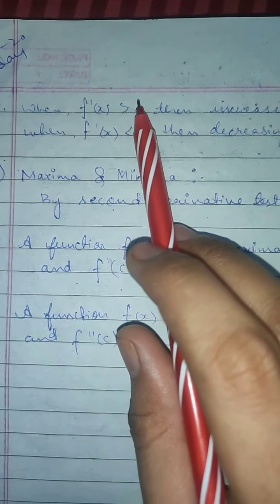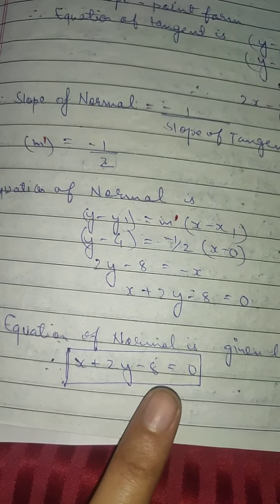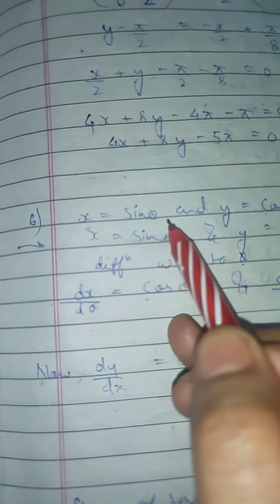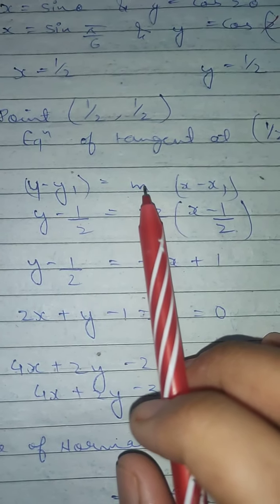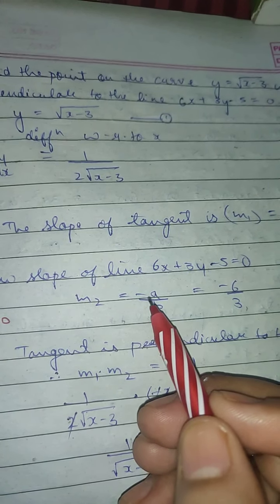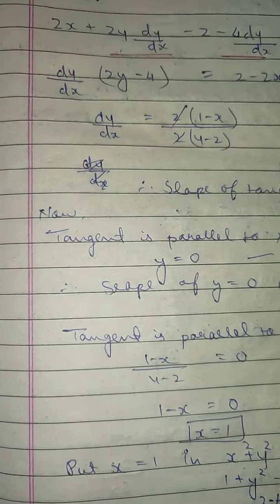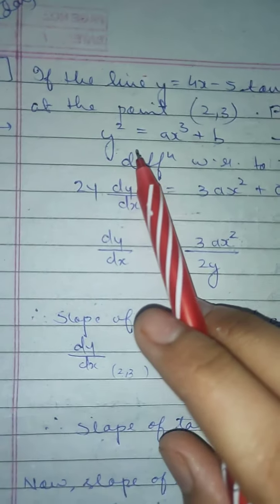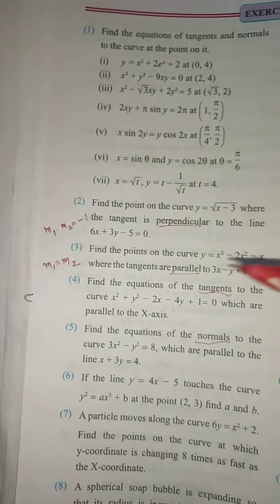Class12 (Maths2)/lesson 2.applications of derivative/exercise 2.1 Part1